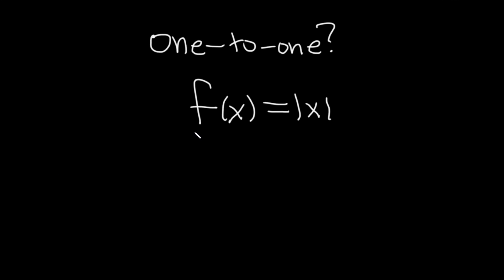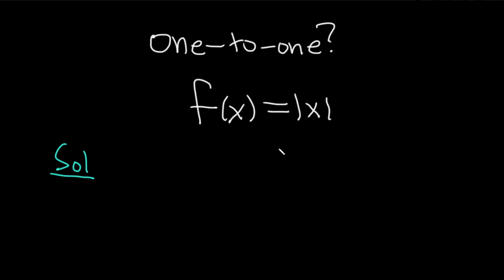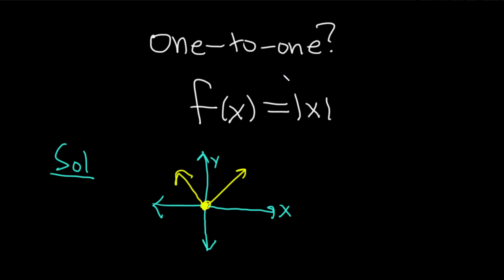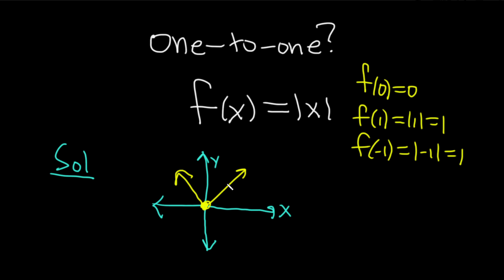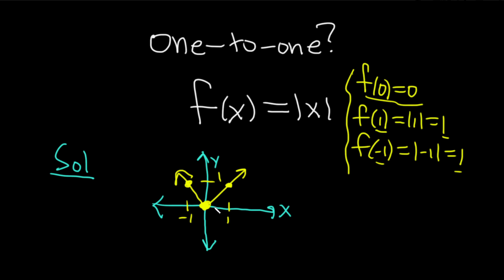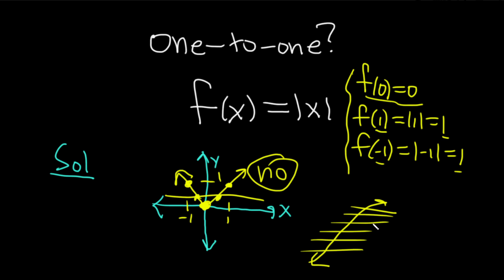Is The Absolute Value Function One-To-One?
My Courses || Is the absolute value function one-to-one?